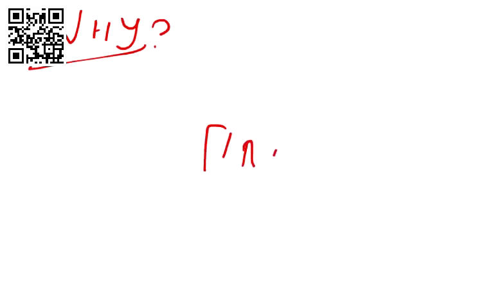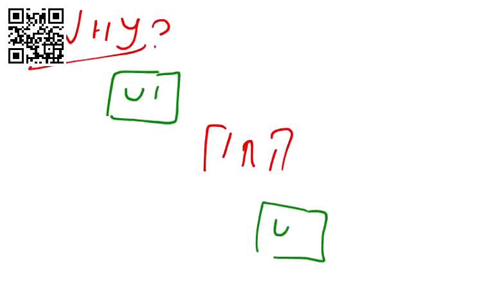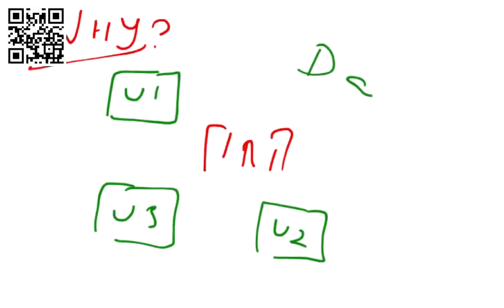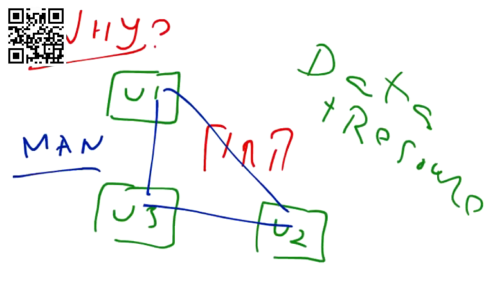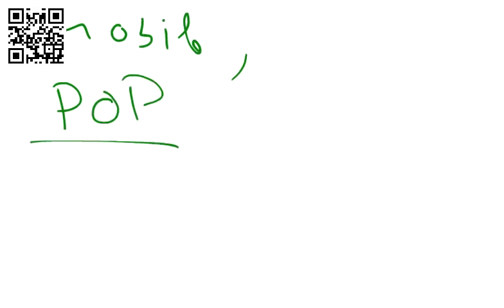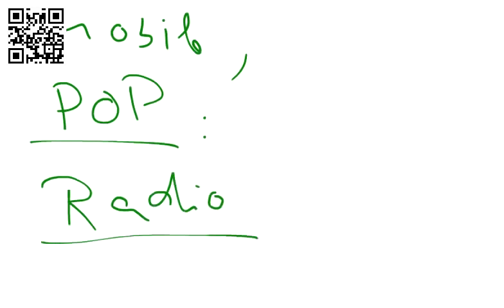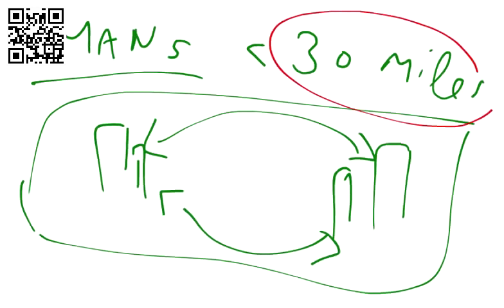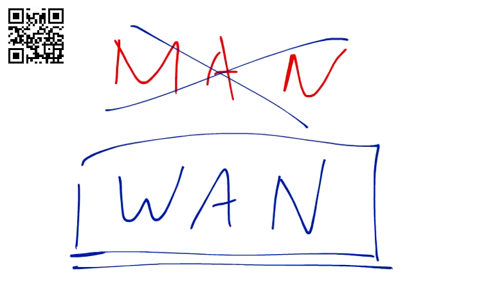▶ Metropolitan Area Network man, 3, Computer Networking tu